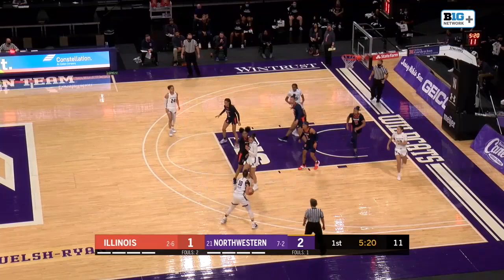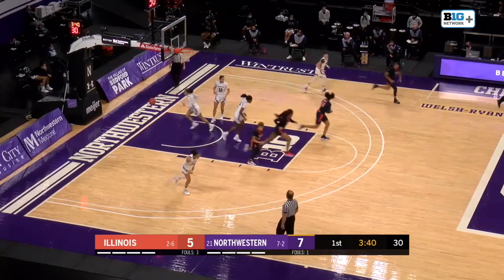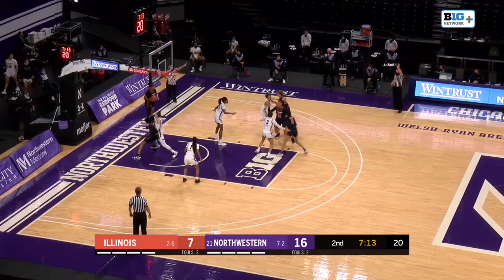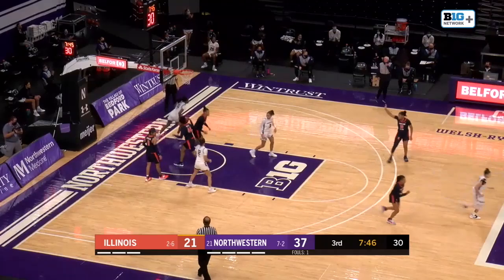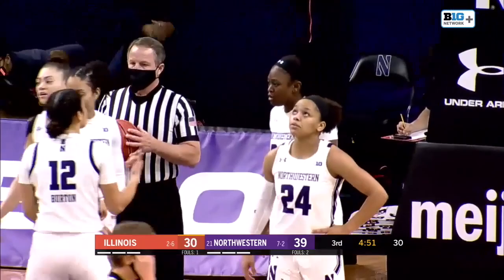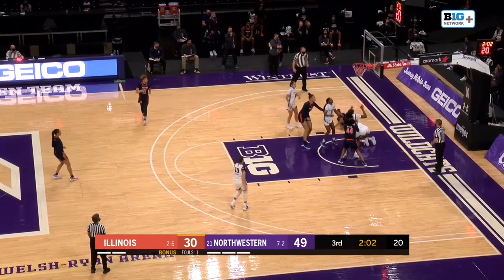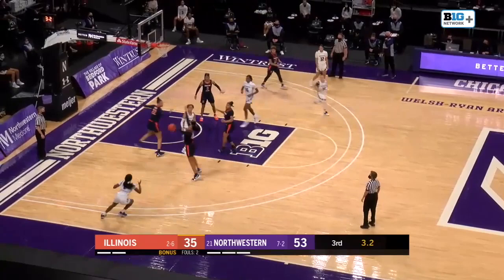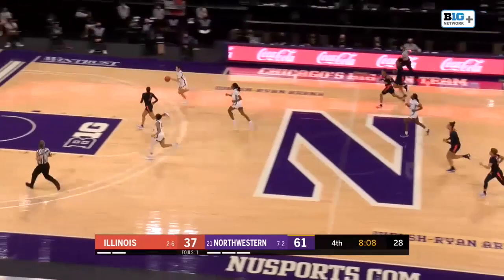Illinois at Northwestern | Pulliam Goes Off for 28 Points | Jan. 21, 2021 | Highlights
Northwestern's Lindsey Pulliam scored 28 points in a 73-54 win over Illinois.